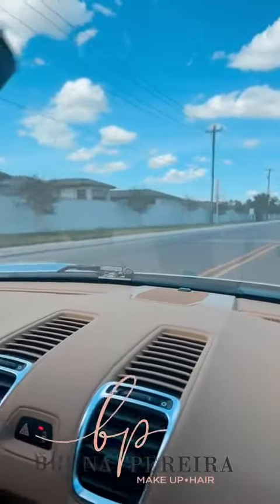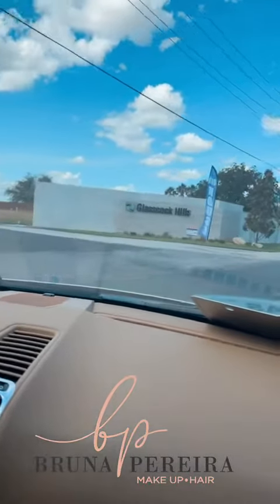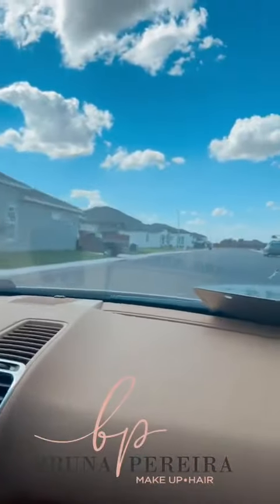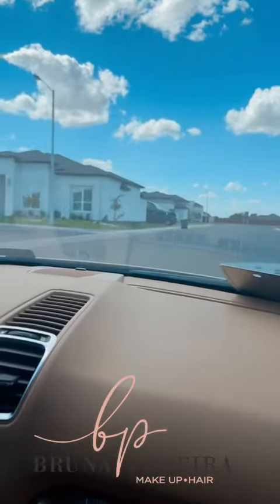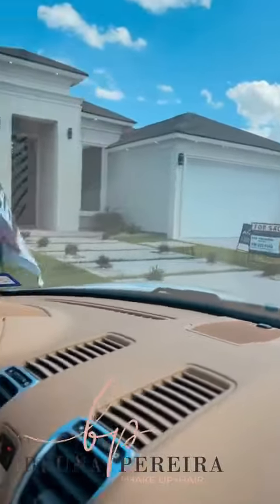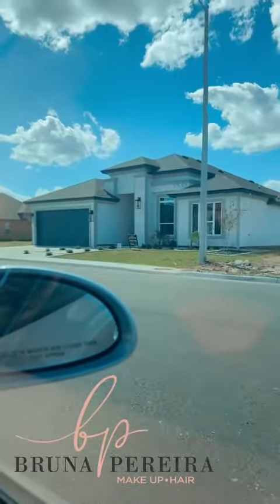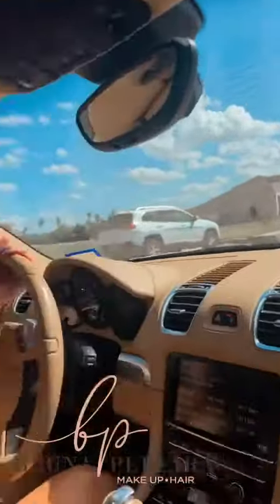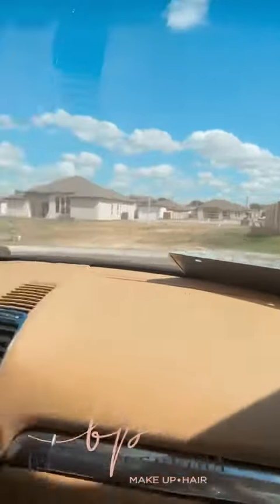Live Tour-New Construction Home in Sharyland ISD-Mission, TX - 2510 Wisteria, Mission, TX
JUST LISTED!!!🚨🤩2510 Wisteria, Mission,TX 78574🚨🤩New Construction! Gorgeous!

🛏 3Bedrooms and Office
🛁 2.5 Bathrooms
👣 1906 living sqft , total 2456sqft
🌳 6900 lot sqft
📍SHARYLAND ISD Between Griffin Pkwy & Glasscock

Listing Agent: iris Heredia